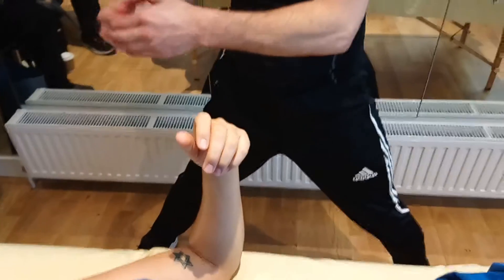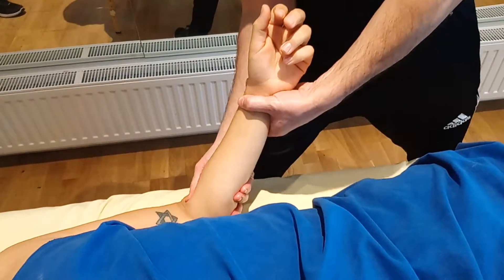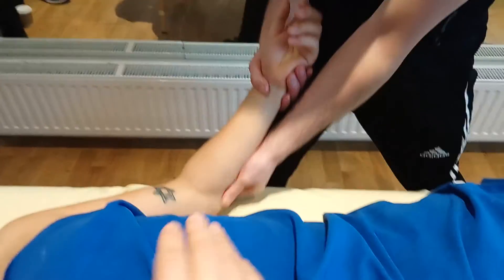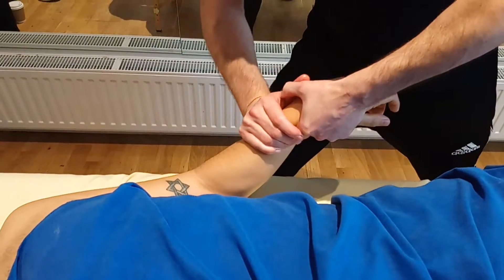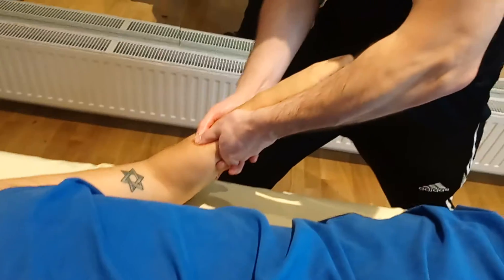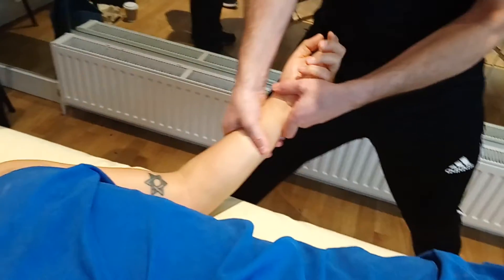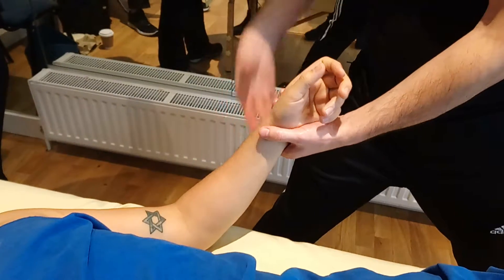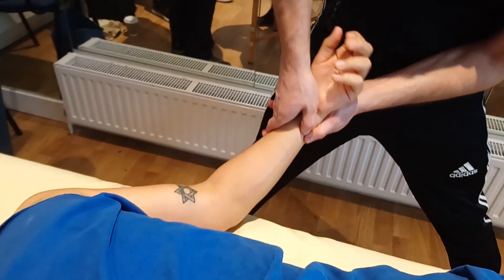How To Do Deep Tissue Massage, Chapter 37 - Massage Technics - Weight Loss in 2 Weeks - Click Bellow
Best Buy - 100 000 New Items - 1 Day Free Delivery

Wanna learn how to make Money on U Tube ?
Without making any Videos ? Struggle to get Monetised ? Please click link bellow for free Webinar :

Stay at Home and Make Money !

Wanna became overnight Millionaire ? Please click Link Bellow To Do a Deep Tissue Massage

Massage Technics

Full Video Chapter 37